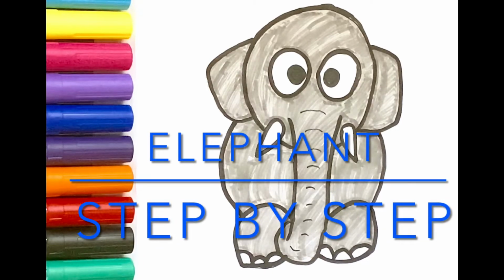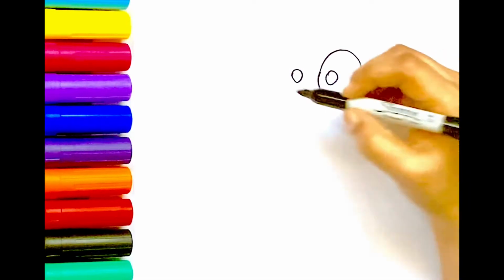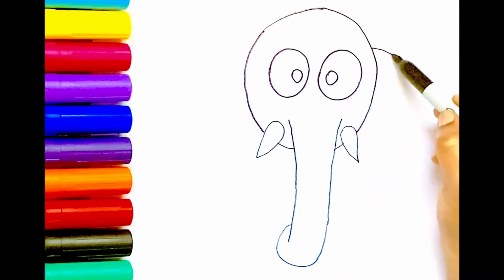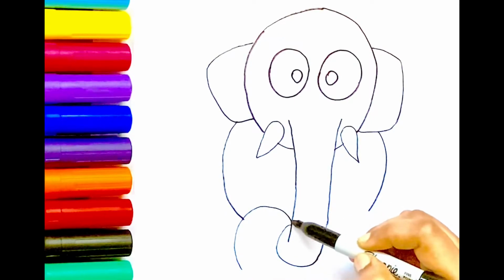How to draw and color an elephant 🐘 / step by step drawing/ Draw with Sumi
Draw with Sumi

Today we are going to see how to draw and color an elephant 🐘 using the shapes circle ⭕️ and curves in step by step drawing.